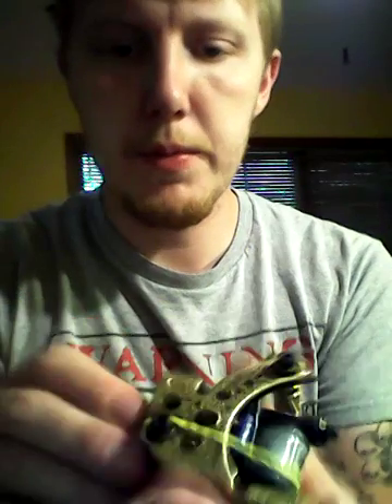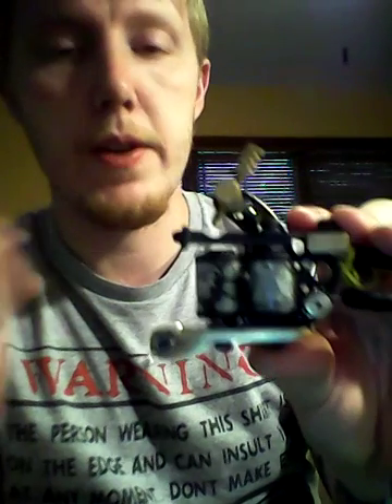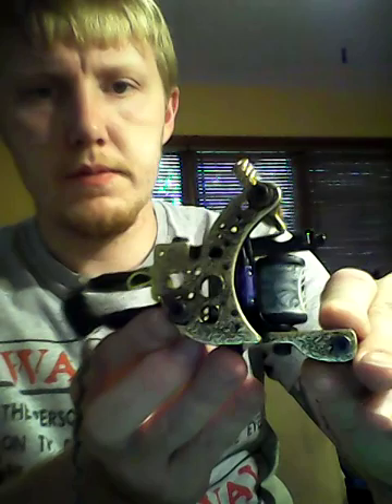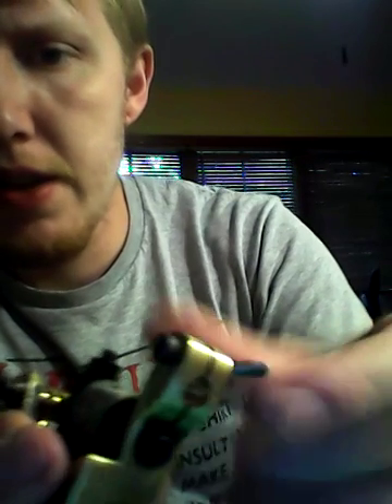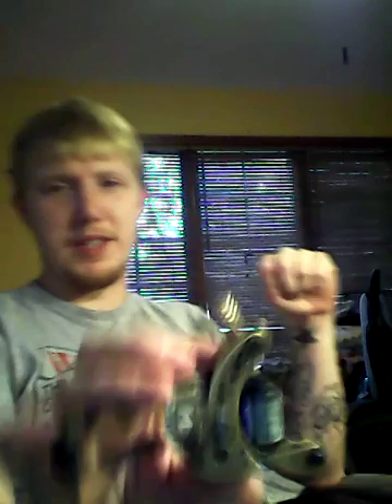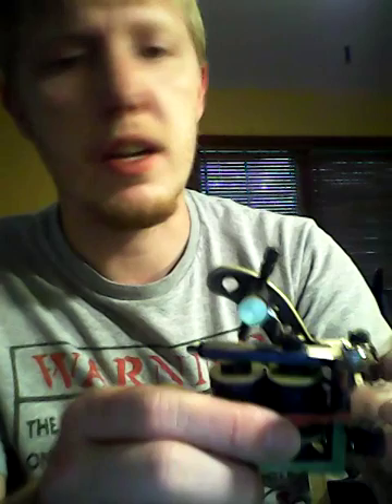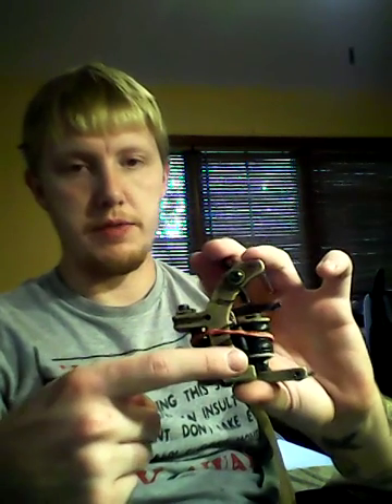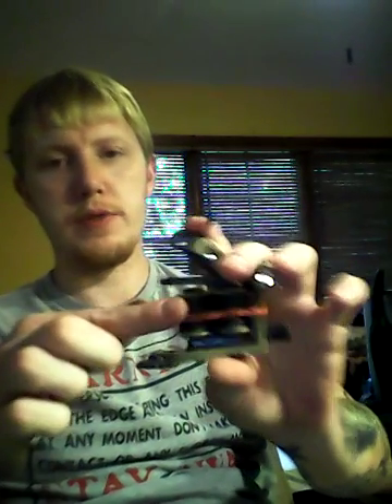Kylin machine update